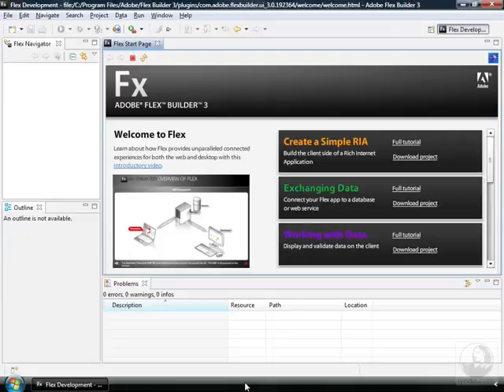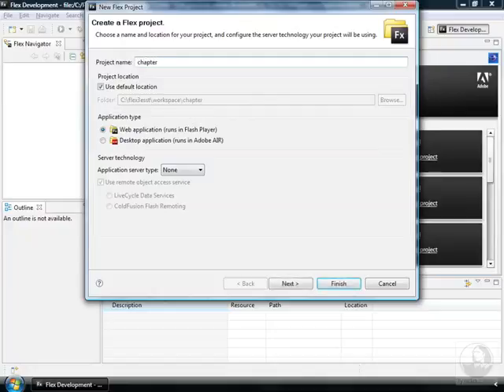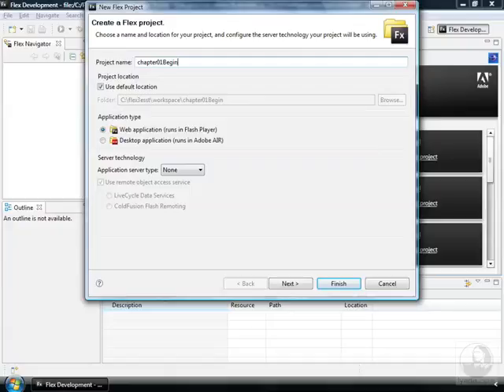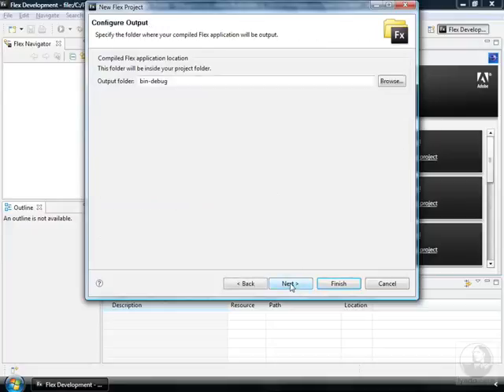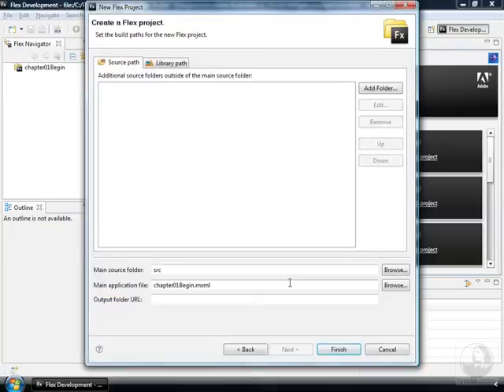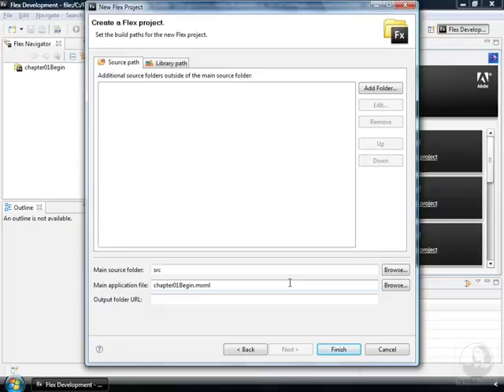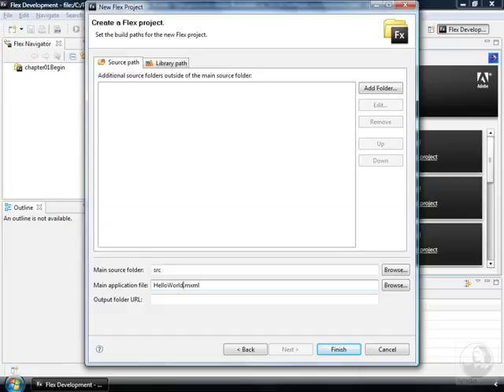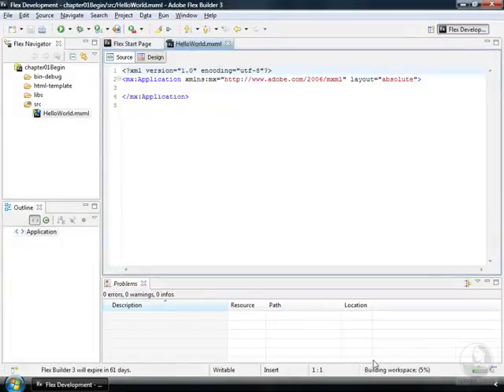01 05 createflexproject